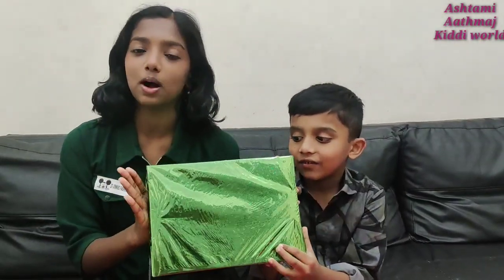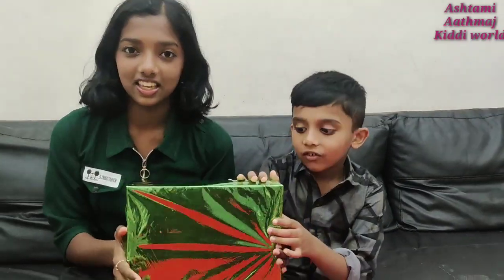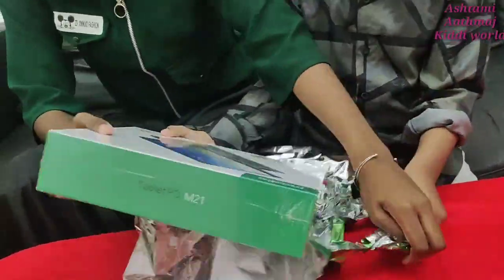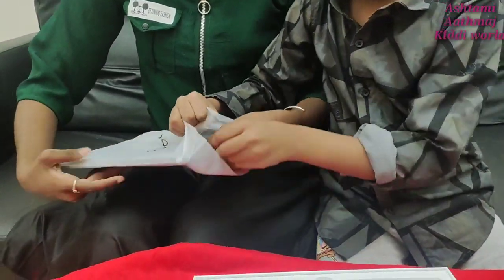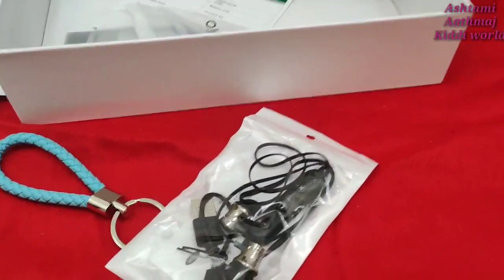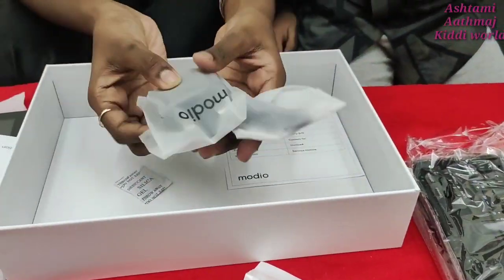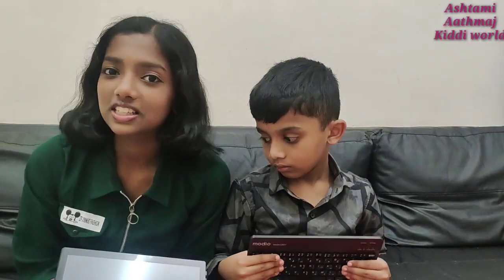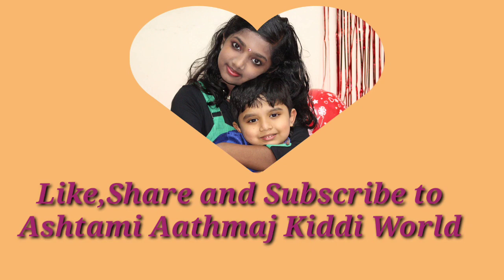Amalu perfumes and cosmetics Gift unboxing video/Ashtami Aathmaj Kiddi World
Thank you so much to Amalu perfumes and cosmetics for giving us a Wonderful Gift in their shop's First Anniversary 🙏🙏🙏🎁🎁🎁❤️❤️❤️
Thanks again to Mr.Rathna Kumar and Mr.Rajeev for giving us such a lovely gift.We are wishing your shop all the very best.